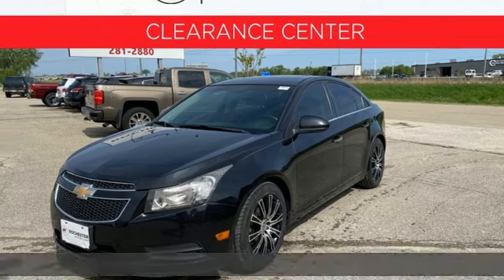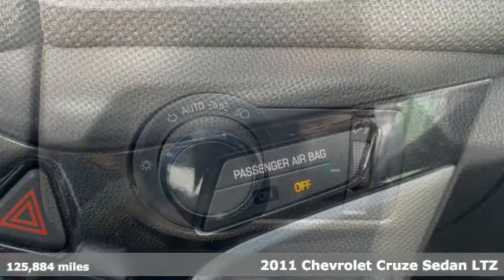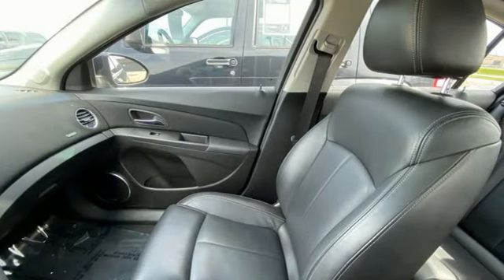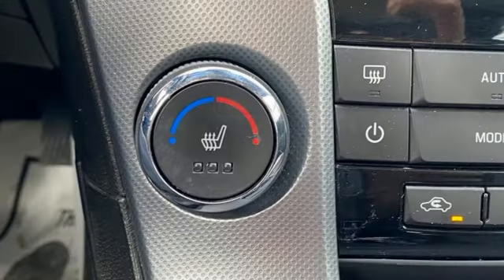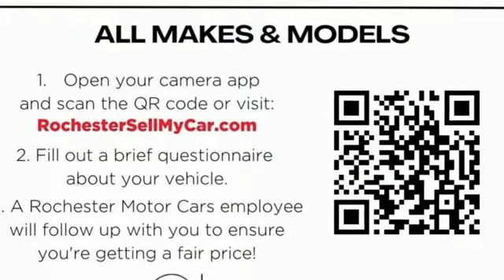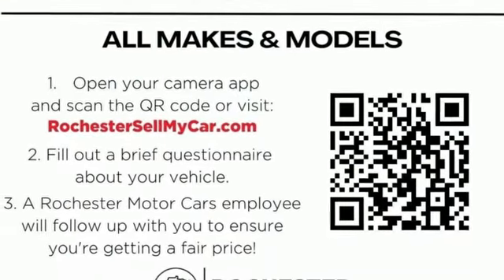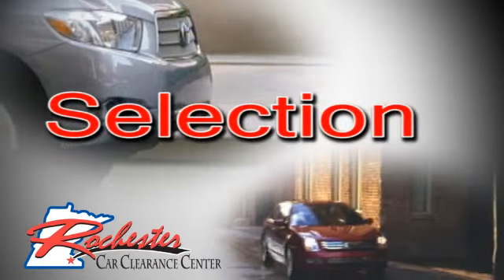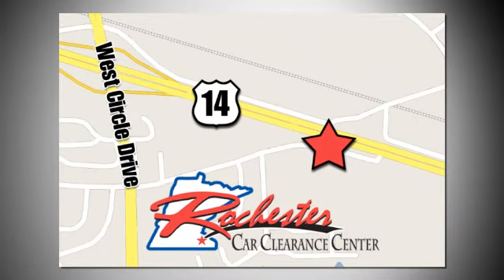2011 Chevrolet Cruze Rochester Winona, MN NB6159 - SOLD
Year: 2011
Make: Chevrolet
Model: Cruze
Trim: LTZ
Engine: ECOTEC 1.4L I4 DOHC VVT Turbocharged
Transmission: 6-Speed Automatic Electronic with Overdrive
Color: Black
Interior: Black
Mileage: 125884
Stock #: NB6159
VIN: 1G1PH5S95B7140550
Recent Arrival! 2011 Black Granite Metallic Chevrolet Cruze LTZ This Chevrolet Cruze has many features and is well equipped including, Heated Seats, Local Trade, Portable Audio Connection, Cruise Control, ABS brakes, Alloy wheels, Automatic temperature control, Electronic Stability Control, MP3 decoder, Power driver seat, Preferred Equipment Group 1LZ, Rear Parking Sensors, Rear window defroster, Steering wheel mounted audio controls, Traction control.brbrClean CARFAX. 24/36 City/Highway MPGbrbrThank you for taking the time to look at this terrific-looking 2011 Chevrolet Cruze. We look forward to earning your business!

Tune-Ups
Transmission Service
Brake Service
Performance Parts
Factory Wheels

Address:
2980 HWY 14